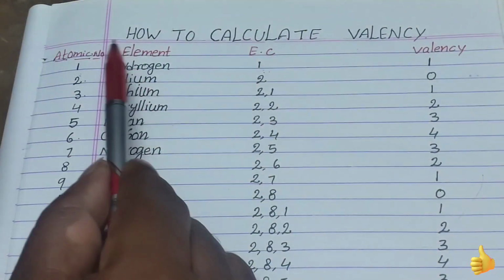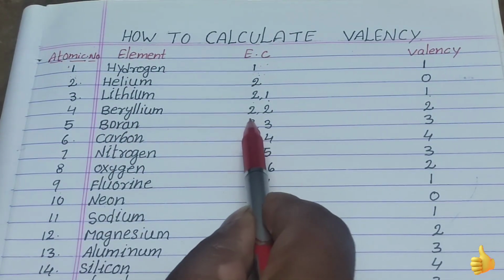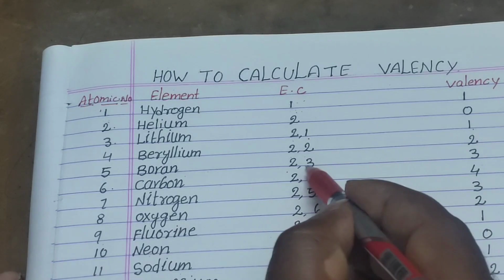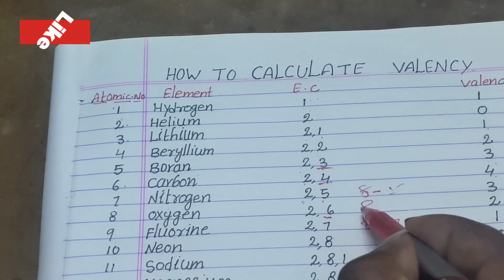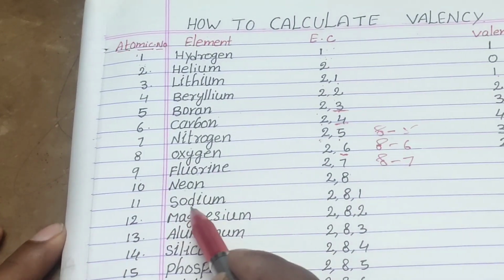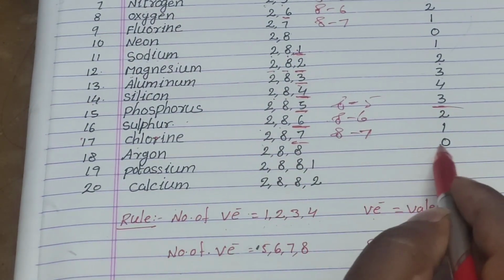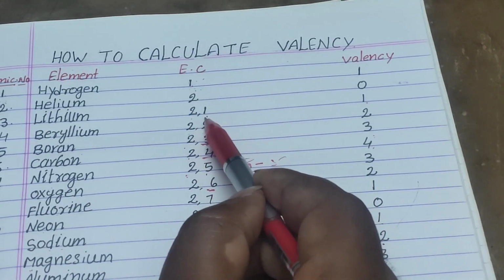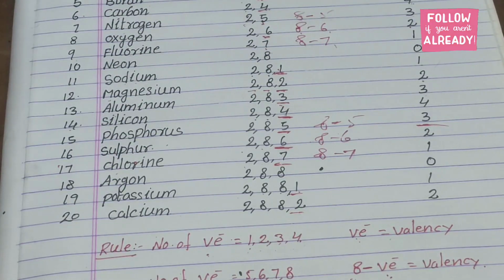How to Calculate the valency of the Element||CHEMISTRY ZONE BY ANIL SIR